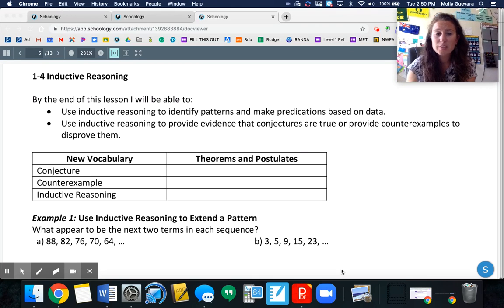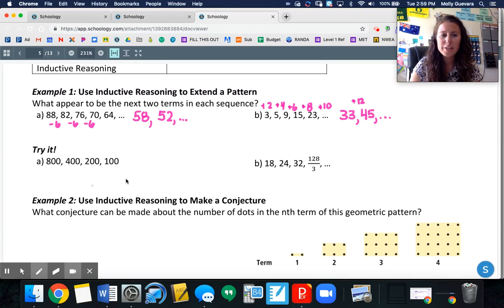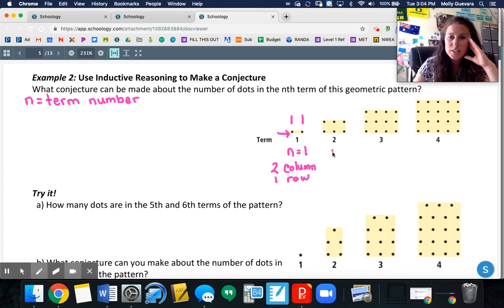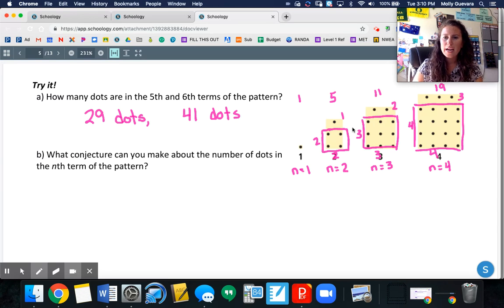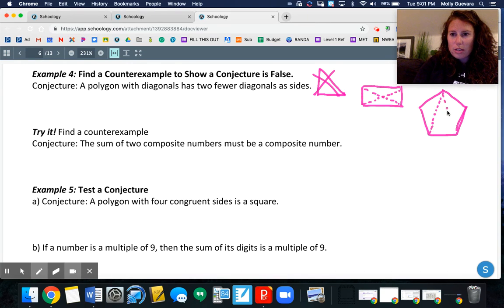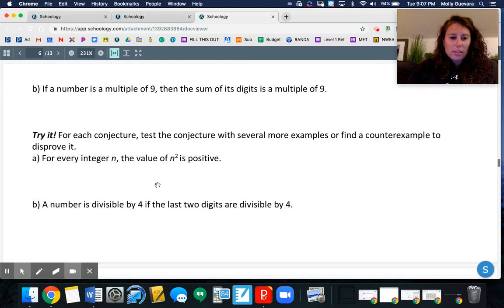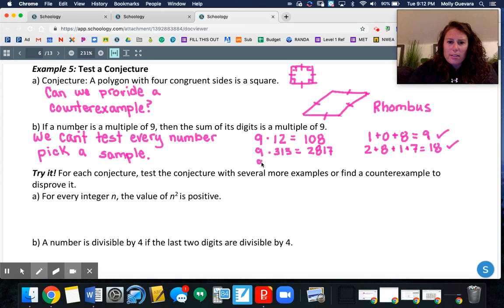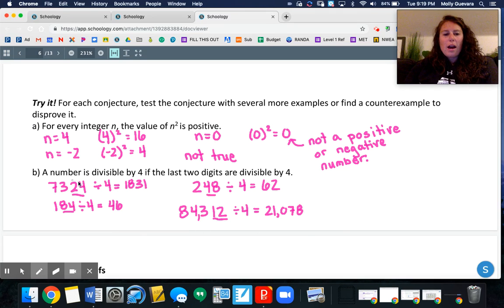Geometry Lesson 1-4: Inductive Reasoning